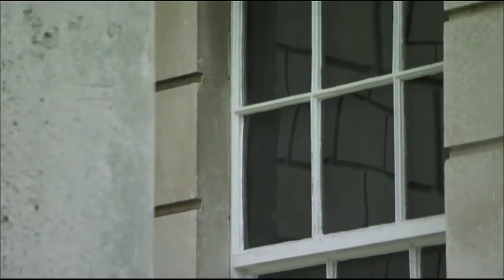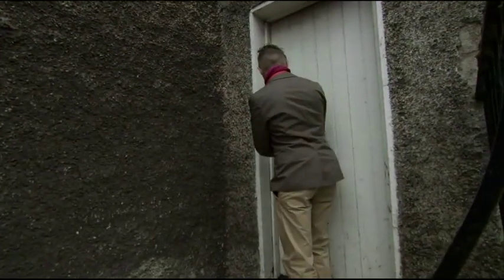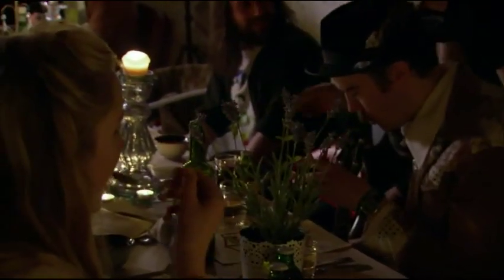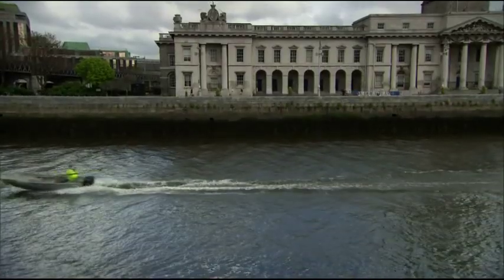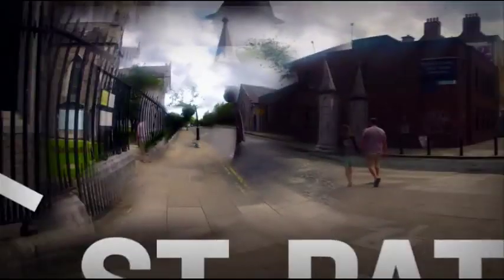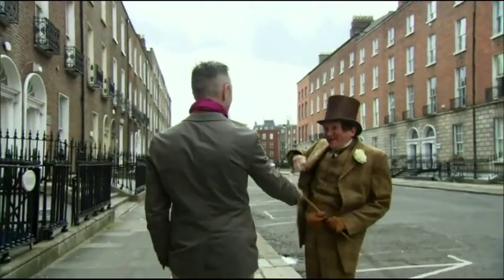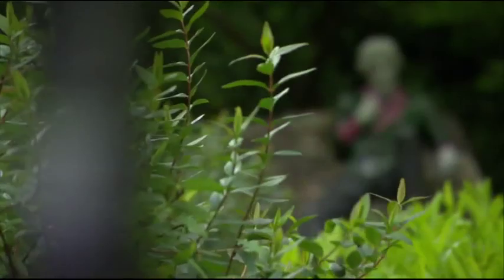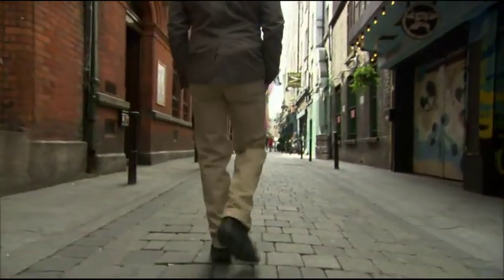Dublin Places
Actor and writer Alan Cumming travels  Dublin and finds lots of interesting people and hidden places